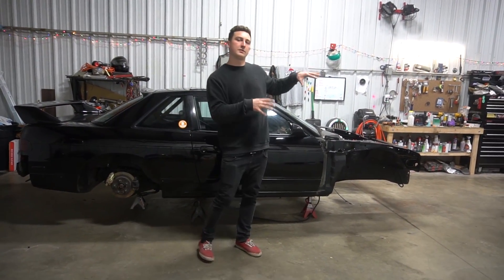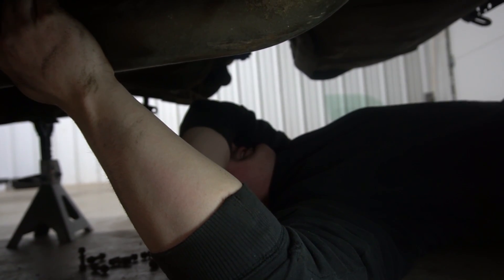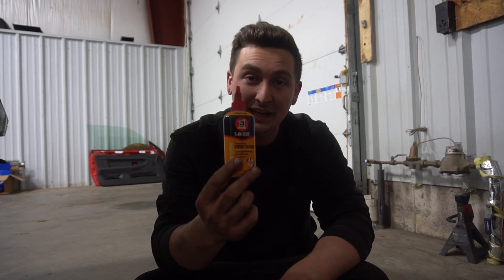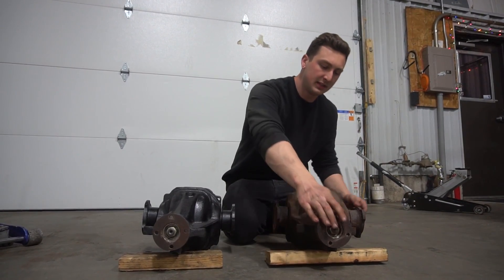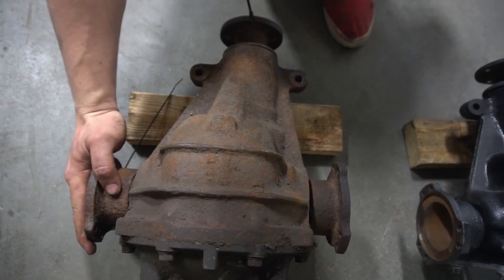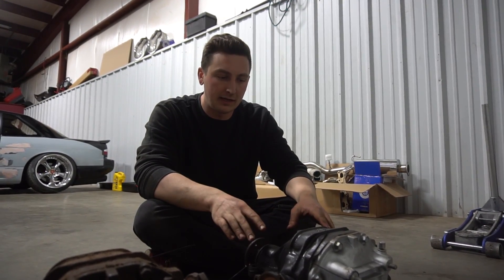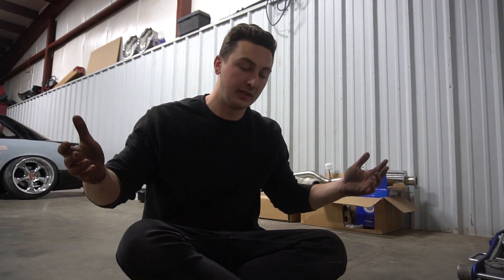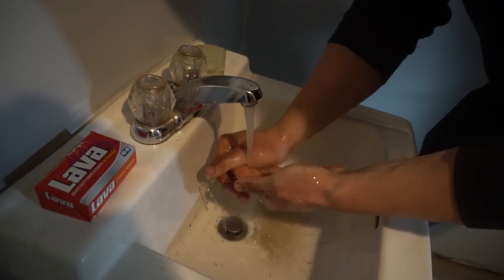NO TORQUE? NO ISSUE!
Jimmy Oakes
PMB 169
61 N. Plains Industrial Rd.

Category
Autos & Vehicles
License